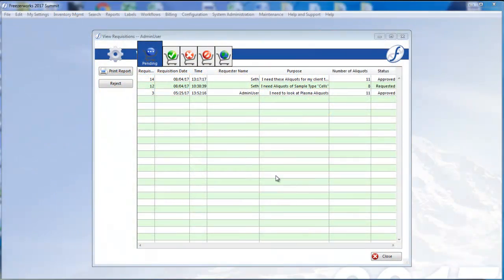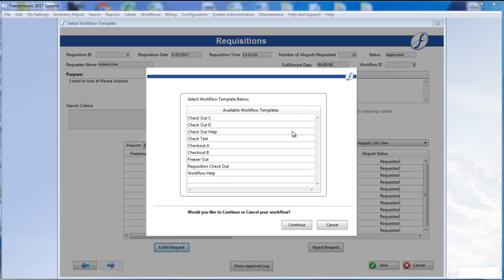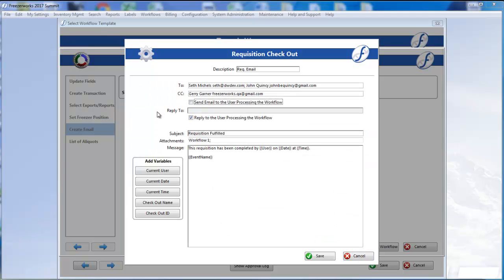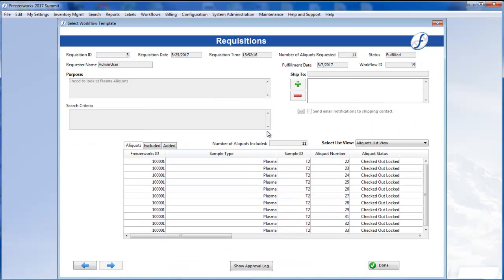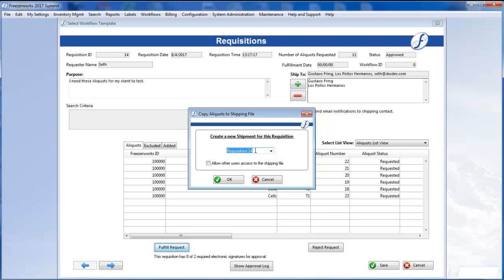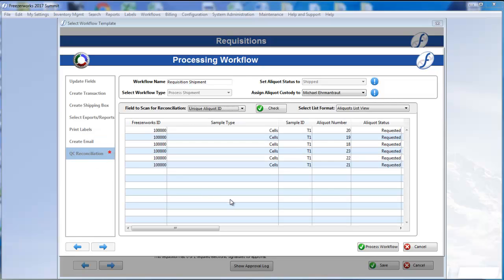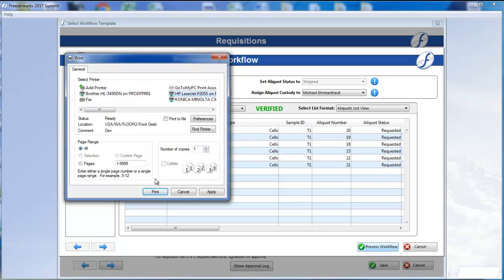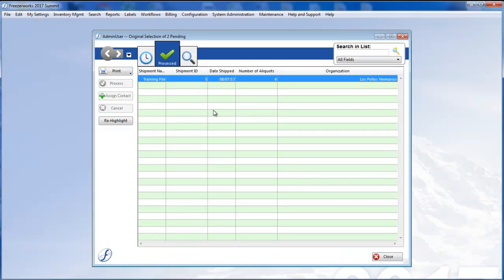Requisitions Pt. 4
How to Fulfill Requisitions with Check Out and Shipping Workflows.